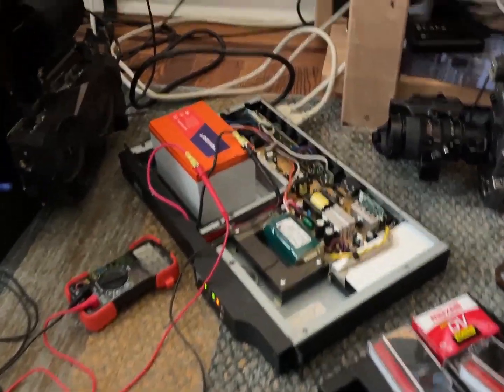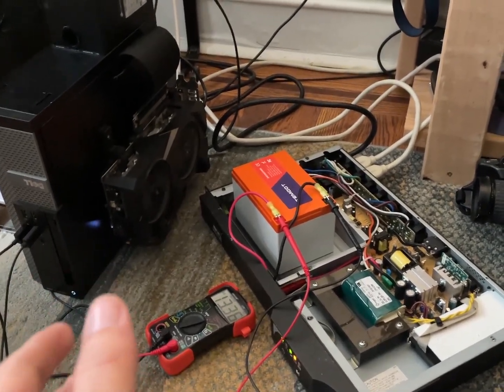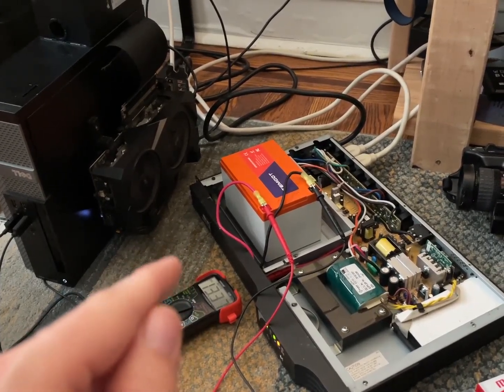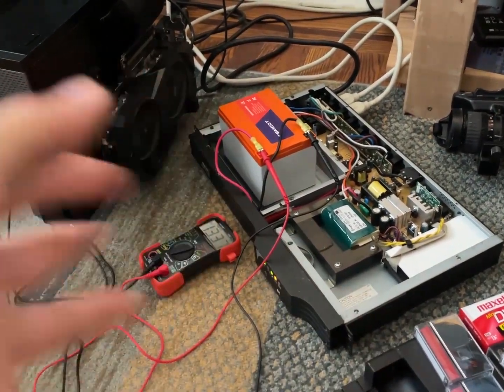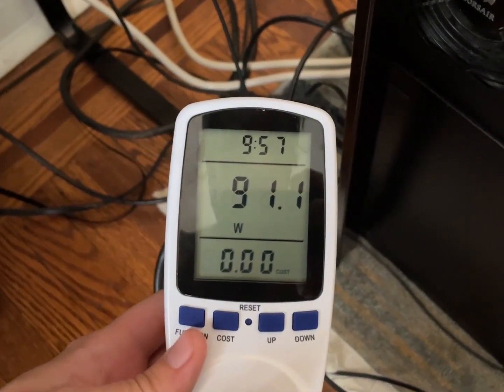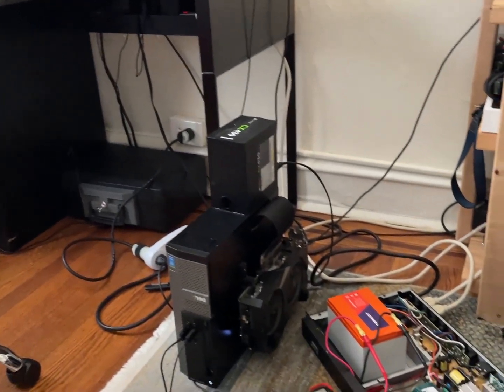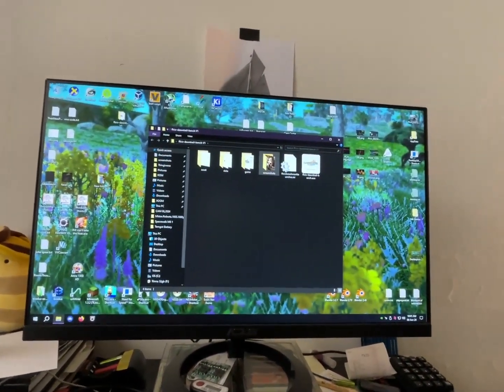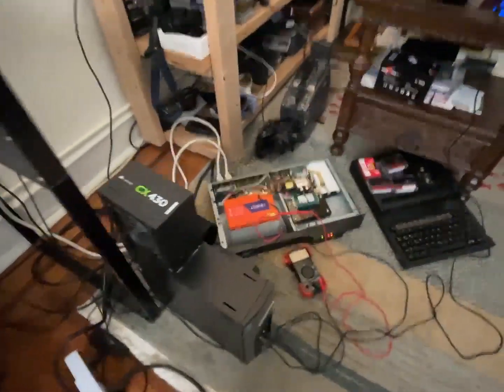Temgot 12v 12ah LiFePo4 battery experimentation and teardown. Actually really good quality inside!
Thanks Temgot for sending this! sorry for not actually using it for what I intended though. Amazon